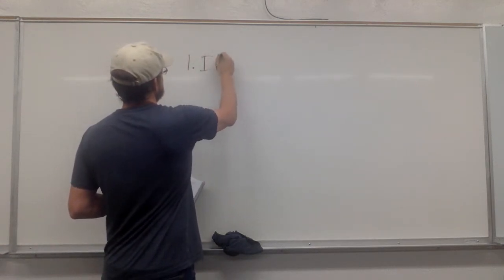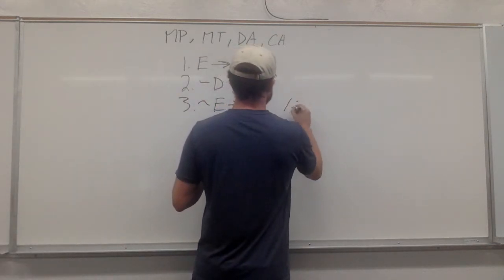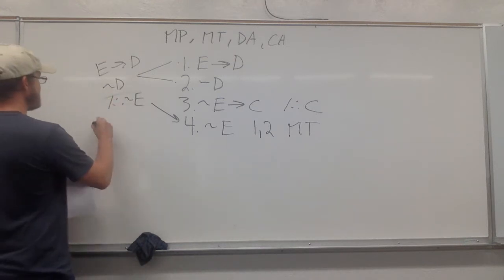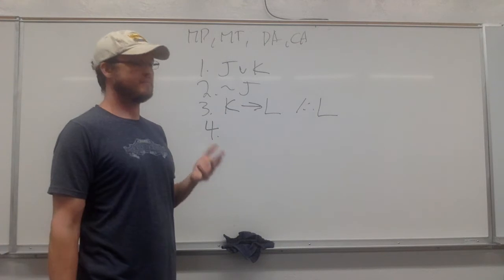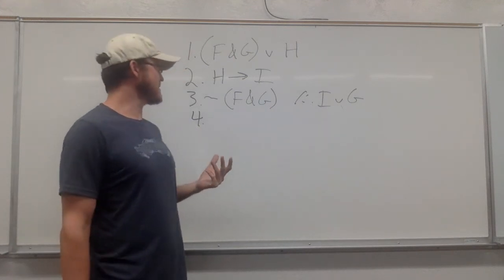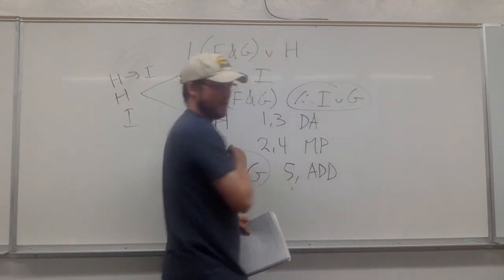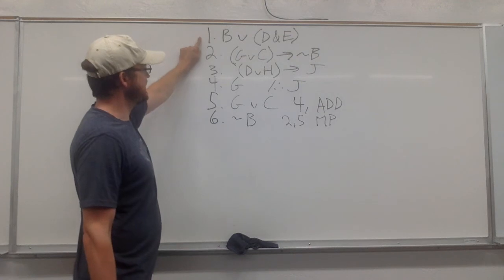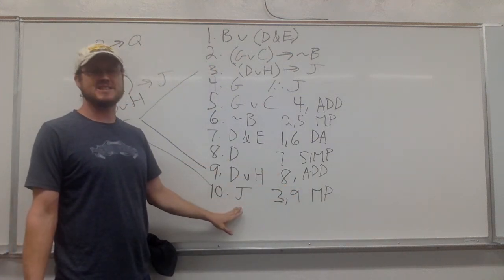Symbolic Logic Lecture (Phil 103)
In this video, I solve and explain a few proofs using the first nine rules of inference (or valid argument forms).